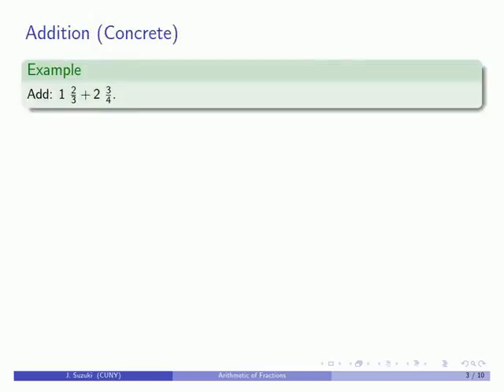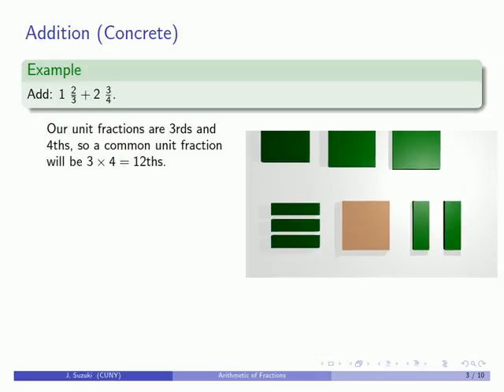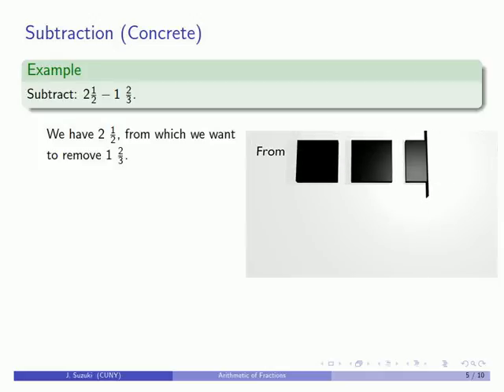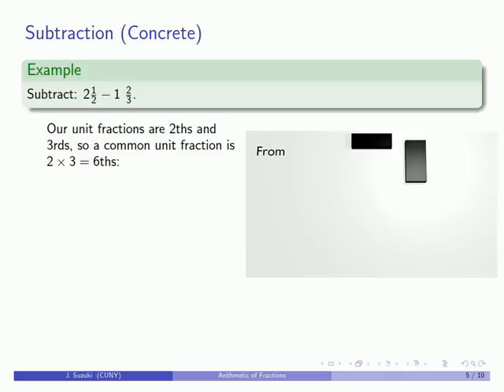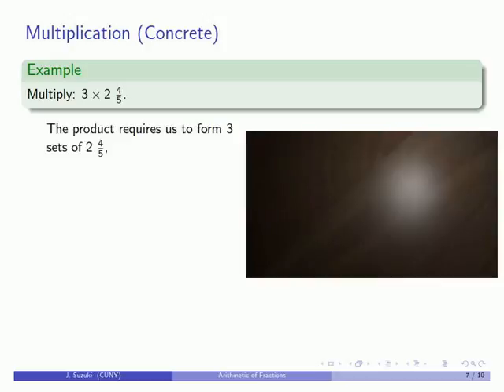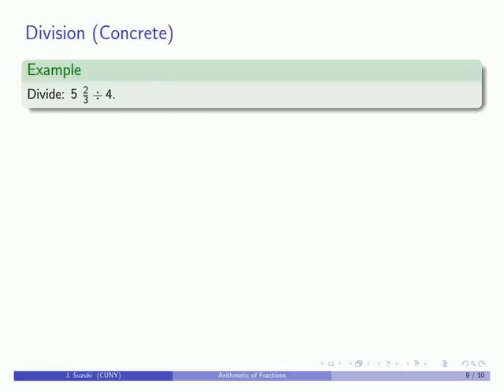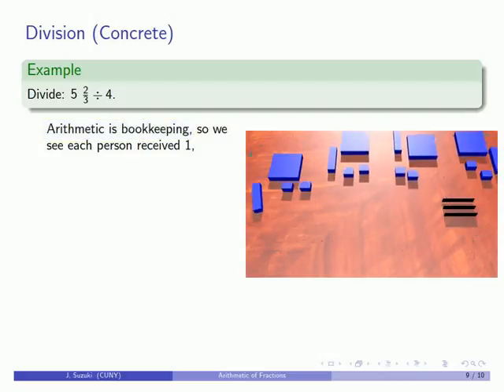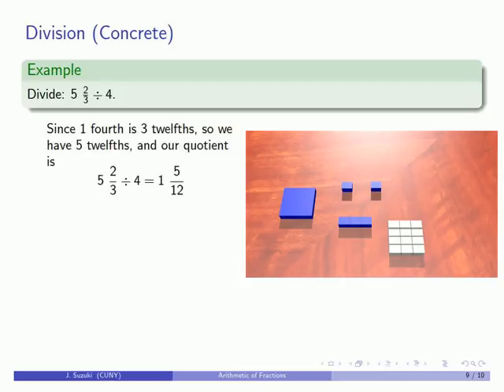Arithmetic of Fractions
Addition, Subtraction, Multiplication and Division of Fractions.